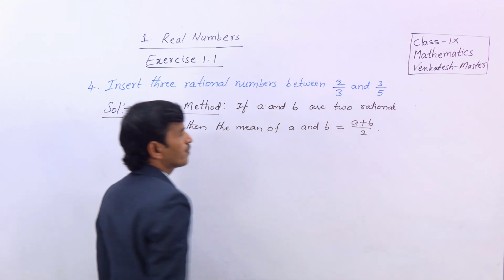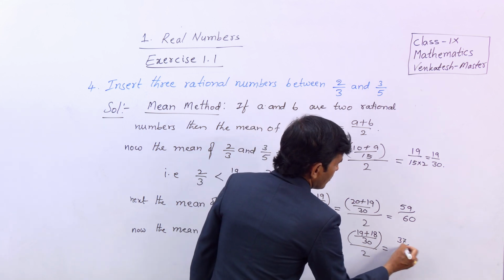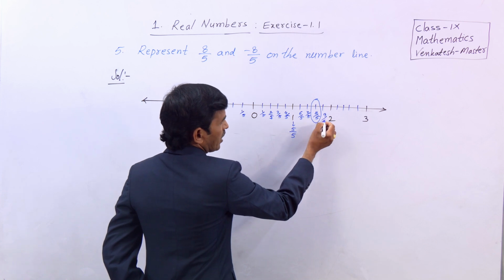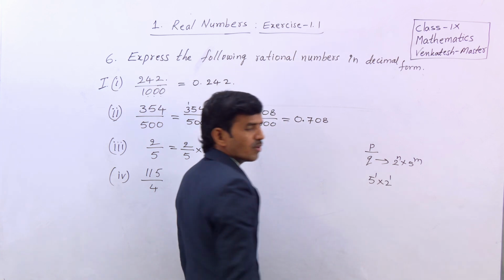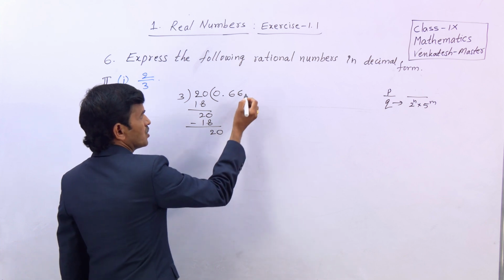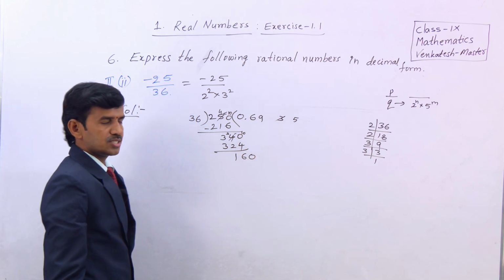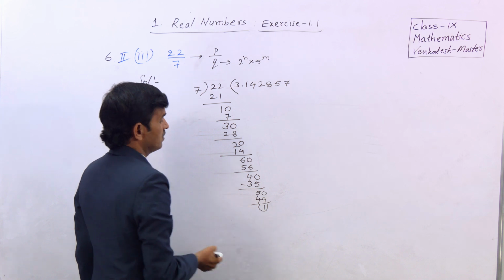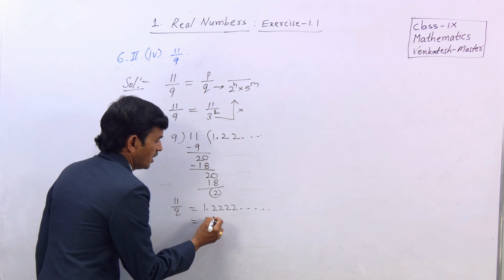9th Class – Maths | PART – 2 | Chapter – 1 | Intro to Real Numbers | Exercise – 1.1, 4 to 6 Problems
Welcome to our in-depth tutorial on Chapter 1: Real Numbers for Class 9 Mathematics. In this video, we’ll take you through the basics of real numbers, including:
• Understanding rational and irrational numbers
• Properties of real numbers
• Representation of real numbers on the number line
• How to simplify and solve problems using real numbers
This lesson is designed to help Class 9 students strengthen their foundational understanding of real numbers with easy-to-follow explanations and examples.
 Topics Covered:
• Prime Factorization and LCM/HCF
• Euclid’s Division Algorithm
• Decimal Expansions
 Who is this video for? Whether you're a student preparing for exams or simply wanting to revisit the basics of real numbers, this video is perfect for you. Our engaging explanations will make learning fun and easy!